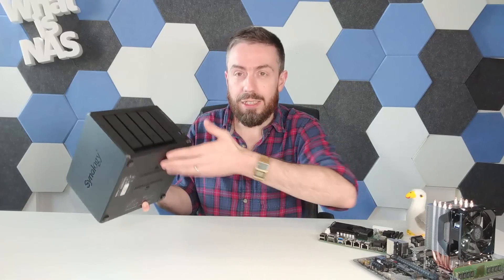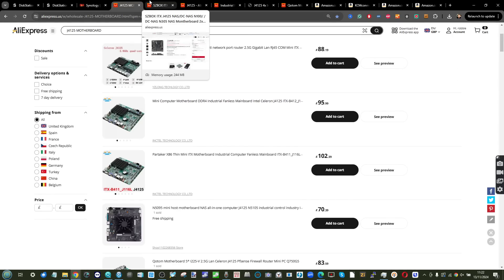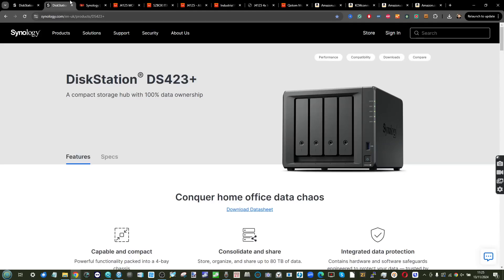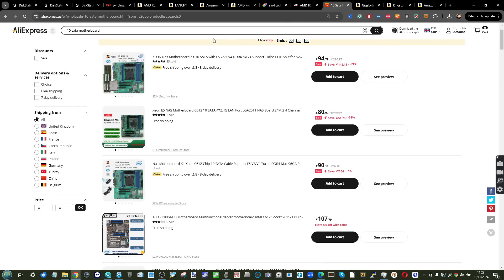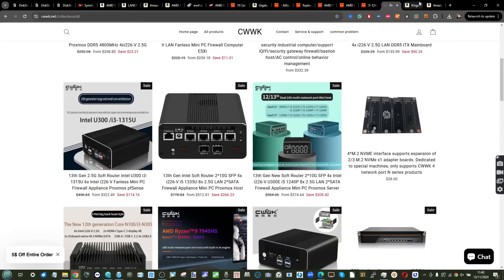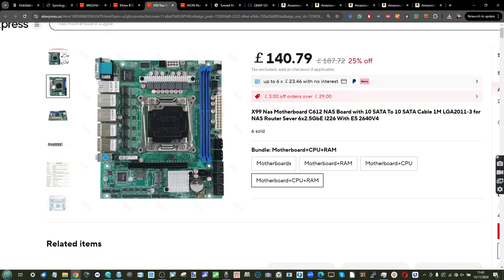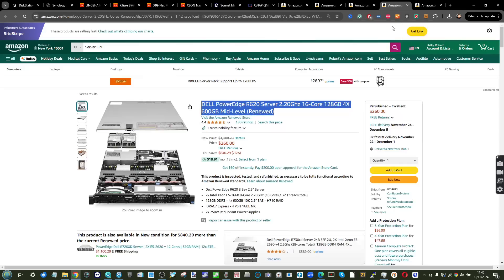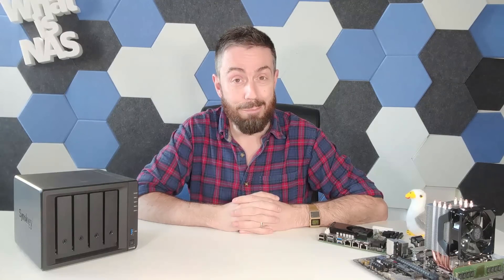DIY NAS - The Cost of Building a Synology NAS?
Intel i7 1165G7 NAS CPU+MOBO Combo $289.52 including SATA Fan Out Cable and CPU Cooler

Topton N305 i3 10GbE NAS Motherboard+CPU+RAM+SSD $284

CWWK i5-12450H / Pentium 8505 6-Bay NAS Motherboard Max 6xNVMe 6xSATA $289

Intel Atom 4x10G SFP+ and 4x 2.5G SFP and 5x 1GbE Micro ITX NAS $295

AMD ITX Ryzen 5825U Motherboard+CPU+RAM Combo DIY NAS $392

Topton N17 Gaming AMD Ryzen 7 7840HS ES 2xNVMe 4xSATA NAS Combo $242.10

Amazon ￡264.64 Build:
400W SFX PSU ￡24.36

AliExpress Links
2x M.2 NVMe Card
600W SFX PSU
H610 mini itx Motherboard
i5-12600K CPU
Corsair 16GB Memory

Video Chapters
00:00 - Introduction: Building a Synology Copy
00:27 - Synology's Dominance in Turnkey NAS Solutions
01:26 - Approach: DIY Components and ITX Motherboards
01:55 - Tax and Sourcing Considerations
02:25 - Entry-Level Synology Recreation: DS224+ and DS423+
02:56 - CPU and Motherboard Options for J4125-Based NAS
03:59 - Exploring Chinese Alternatives for J4125 Boards
04:31 - DIY Case and Component Costs for 2-Bay and 4-Bay NAS
05:34 - Higher-End Synology: AMD Embedded Ryzen Processors
06:03 - Pricing for 6-Bay, 8-Bay, and 12-Bay Synology Models
06:36 - Challenges with AMD Embedded Ryzen for DIY Builds
07:40 - ITX and Server-Grade Motherboard Limitations
08:15 - Finding Alternatives for ECC-Supported Ryzen Builds
09:14 - Closest Approximation: AMD Ryzen and Intel Pentium
10:18 - Exploring Intel i5 and Pentium Options
11:16 - Cost Considerations for ECC and Power Supplies
11:46 - Emulating Synology XS Series with DIY Hardware
12:44 - Budget ATX Motherboards for Entry-Level XS Series
13:44 - Server-Grade Components and Secondhand Options
14:21 - Alternatives for SAS and SATA Compatibility
15:24 - Pros and Cons of Secondhand Server Options
15:52 - Synology's Value Beyond Hardware: DSM Software
16:48 - Synology for Beginners vs. DIY NAS for Experts
17:18 - Summary of Cost Savings and Limitations
17:48 - Final Thoughts on Synology’s Justification for Price
18:17 - Closing Remarks and Viewer Challenge
18:45 - Support NAS Compares: Links for Purchases